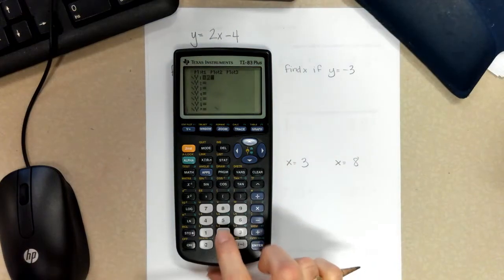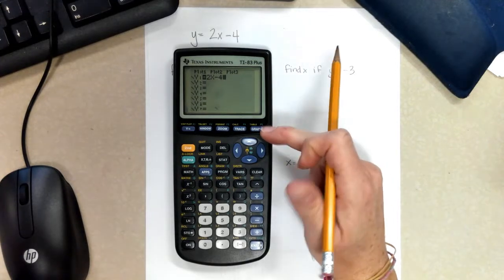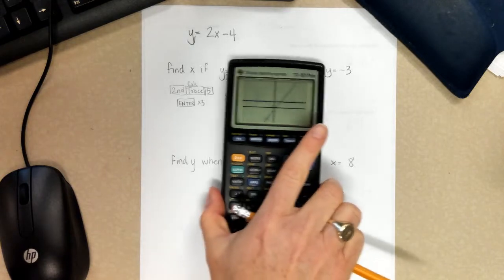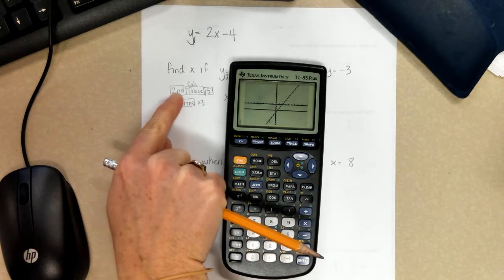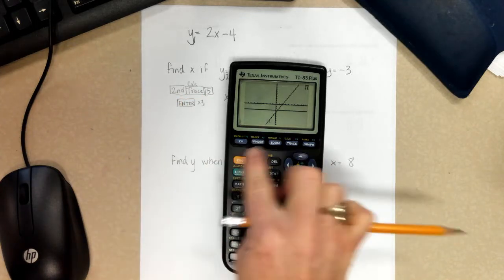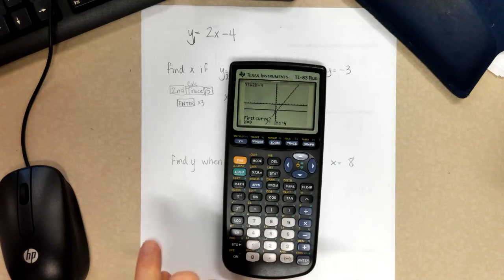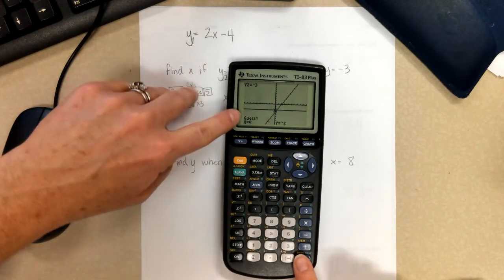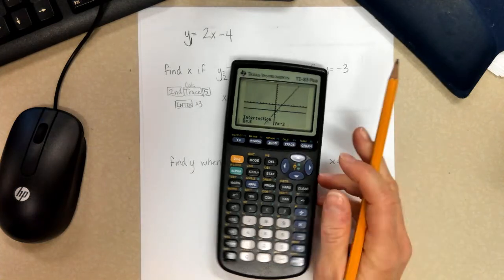TI 83 84 plug in x and y